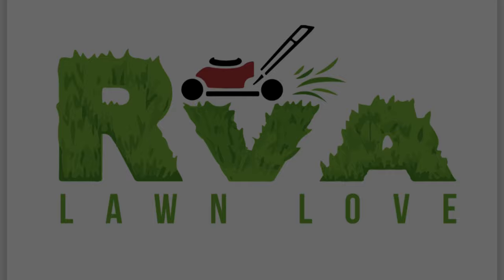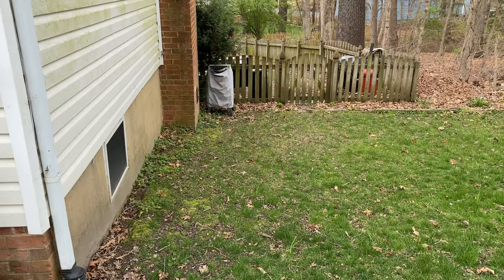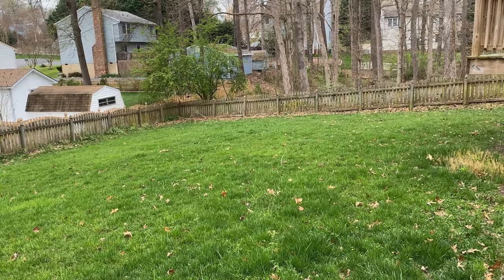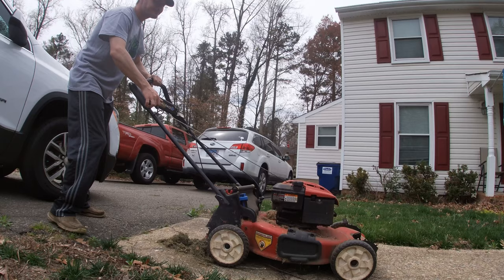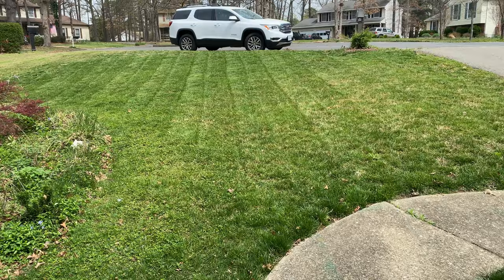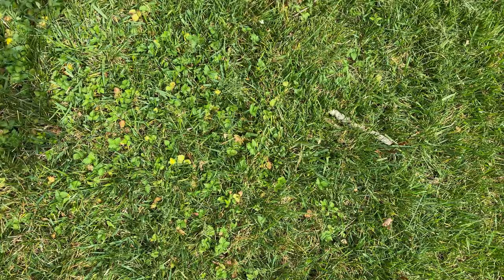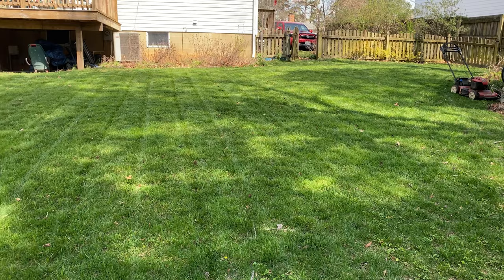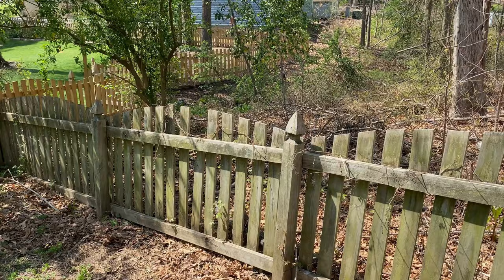How to revitalize an old yard // Project Lawn 2020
How to revitalize an old yard. Spring lawn care usually starts with mowing the lawn to get rid of the dead stuff from winter. Revitalize a yard with these easy tips and simple strategy. Revitalize yard by cleaning it up first of spring. That’s what I’m showing here. This project lawn will be a series of how I take this yard from beaten to beautiful.

Fixing this ugly yard will be so much fun! A thin lawn and a couple of weeds aren't going to stop me!

You can purchase all the products I use in my lawn